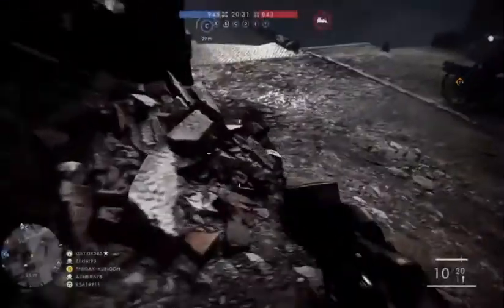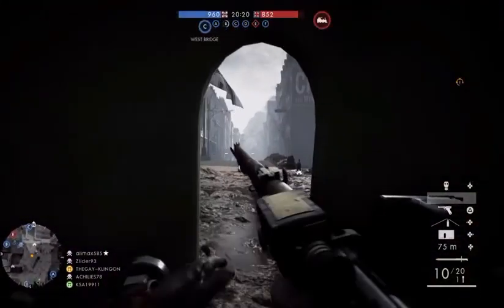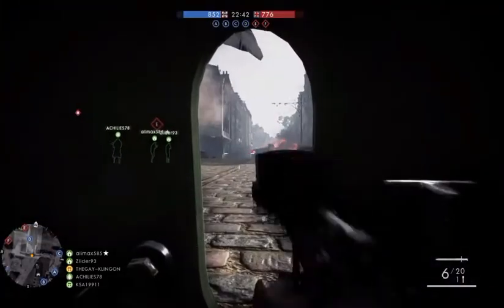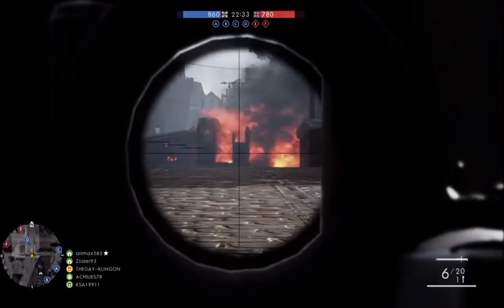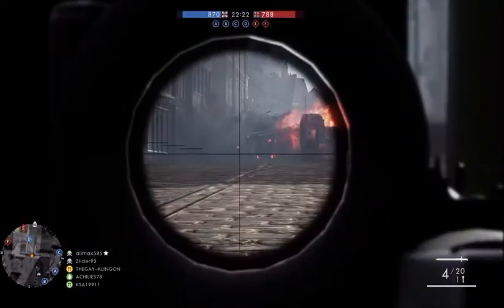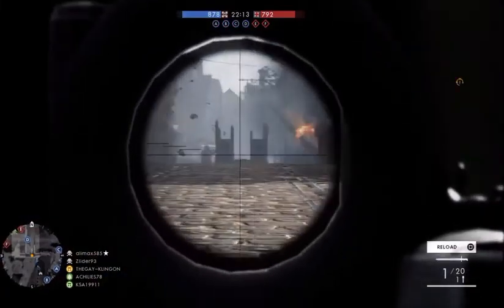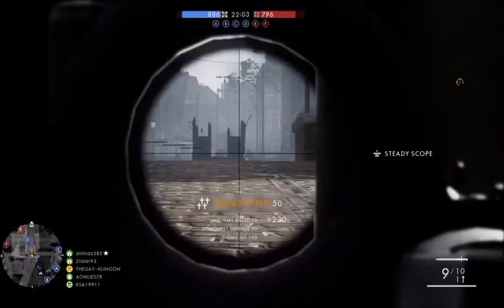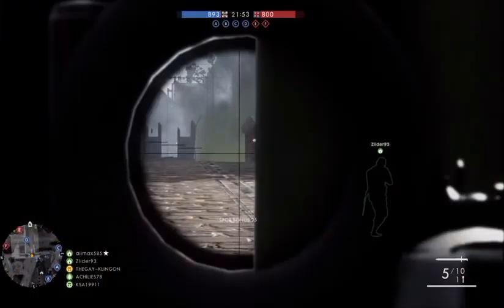Battlefield 1 - Sniper Shield is Awesome!